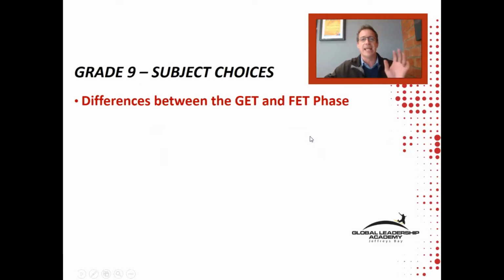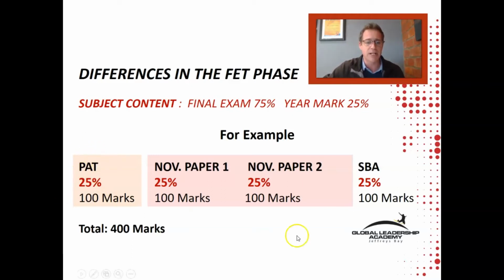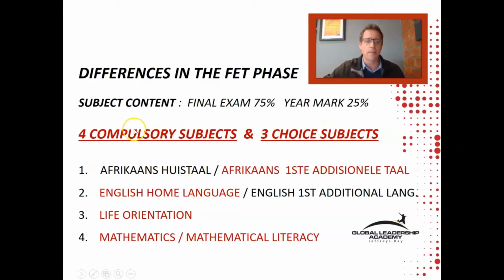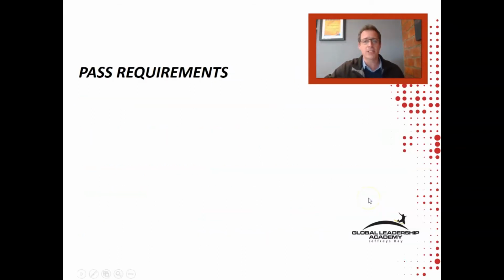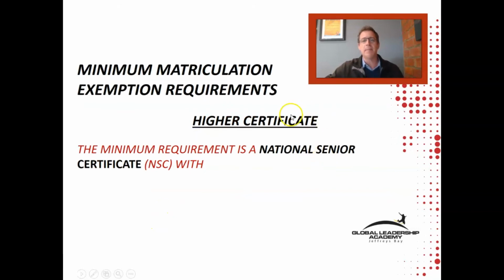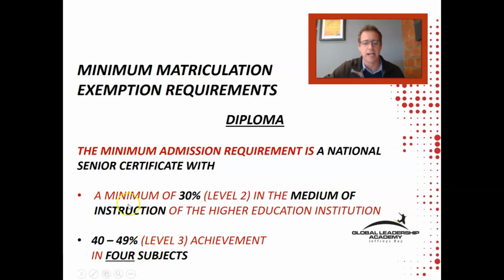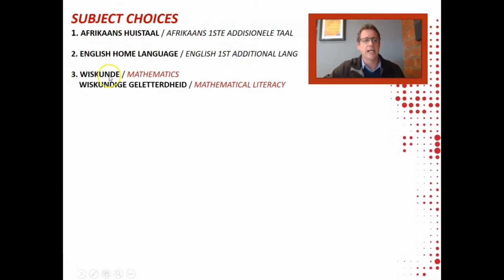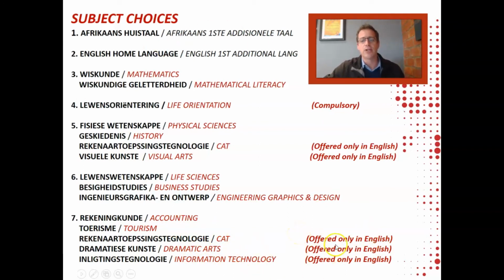Do you KNOW which SUBJECTS to CHOOSE for Grade 10? WATCH THIS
A quick background on the most important points learners and parents need to consider when choosing subjects for Grade 10.

Presented by Stefan Kleyn
Global Leadership Academy - Jeffreys Bay